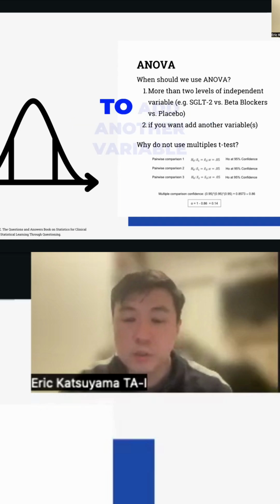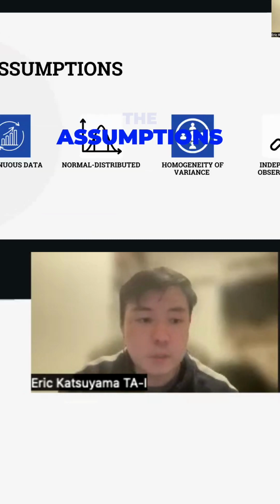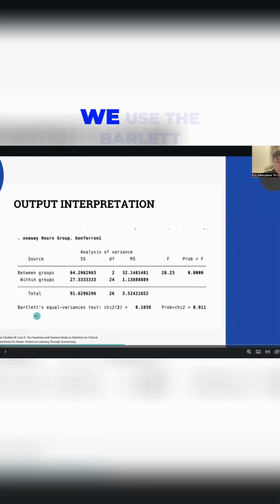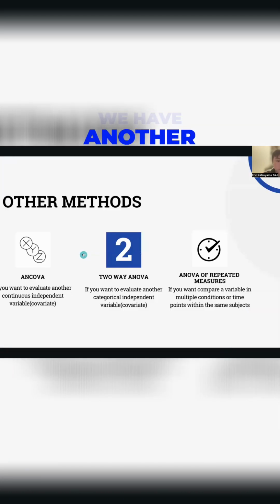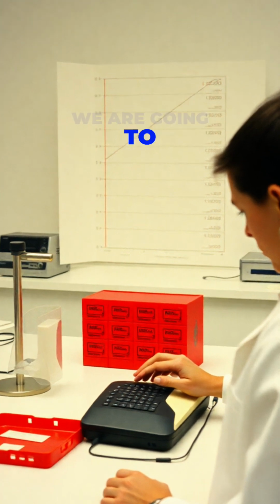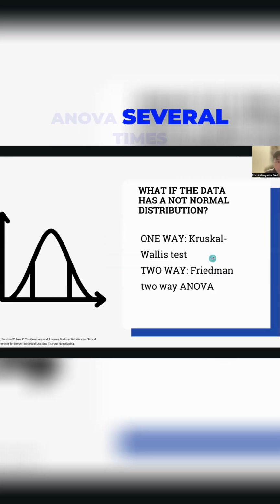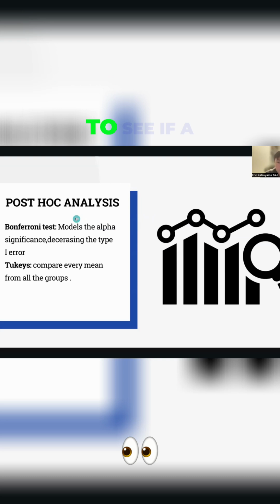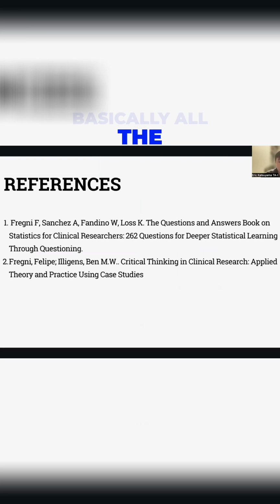Mastering ANOVA: The Key to Understanding Group Differences! 📊✨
Join us as we dive into the essential ANOVA test, revealing how to compare multiple groups effectively. Discover insights, assumptions, and methodologies that simplify statistical analysis for clinical research. Let’s unlock the power of variance together!